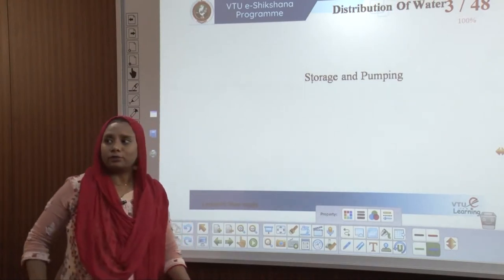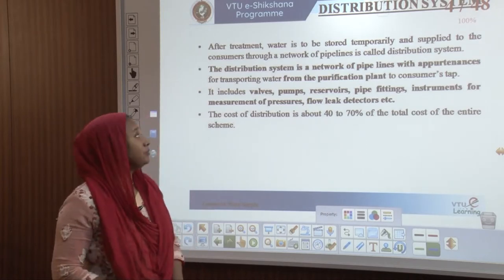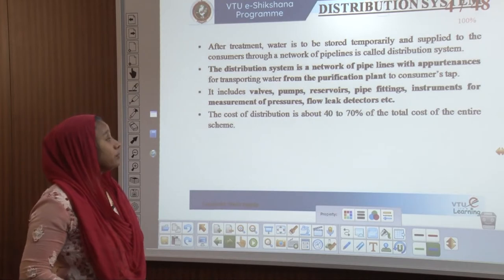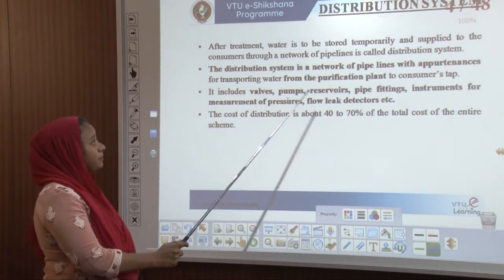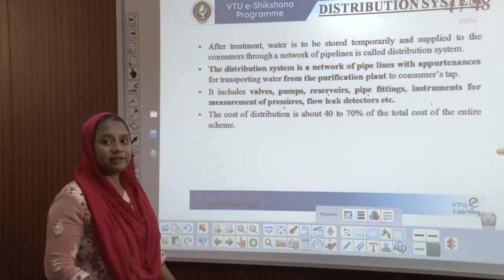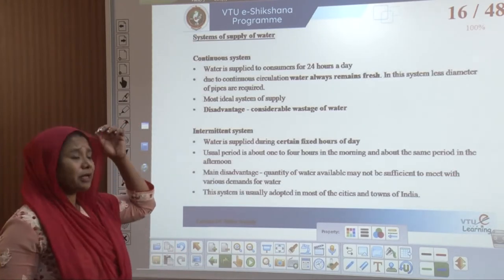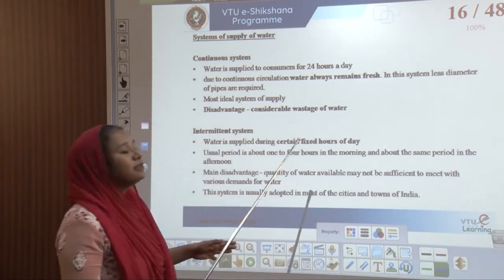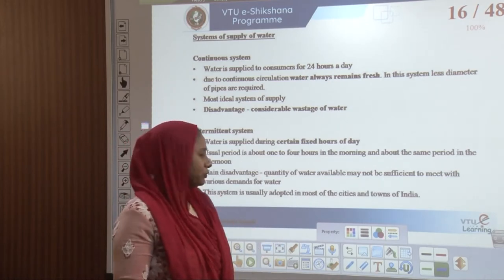Module 1 - Lecture 04